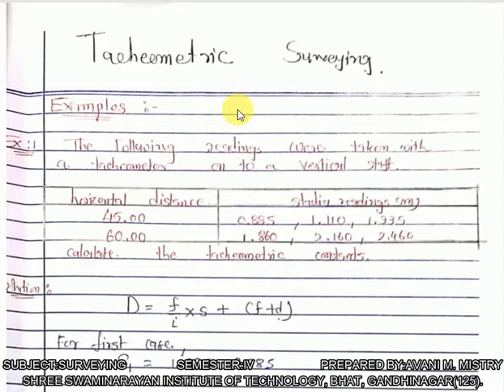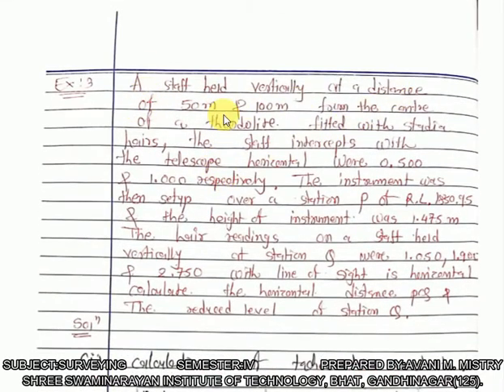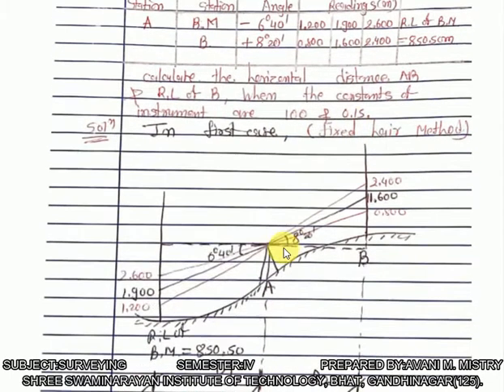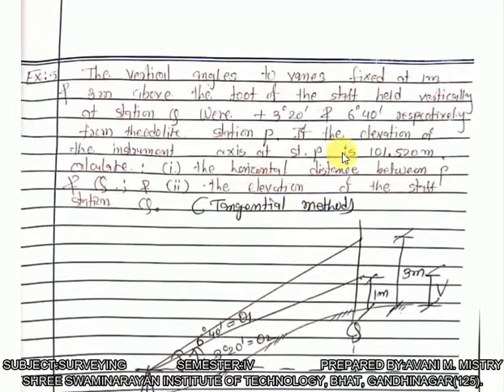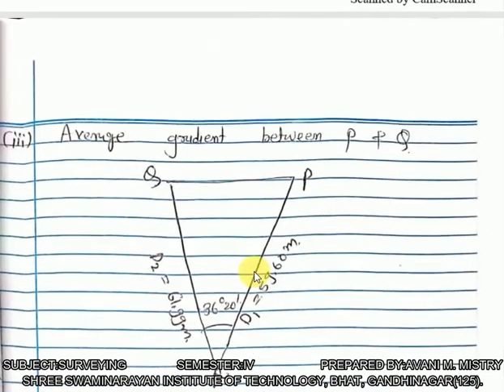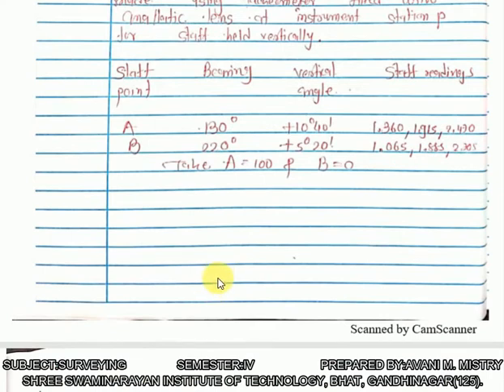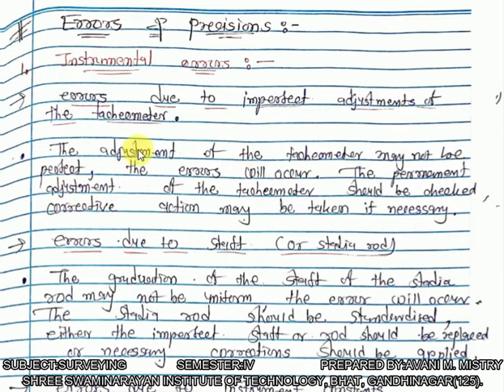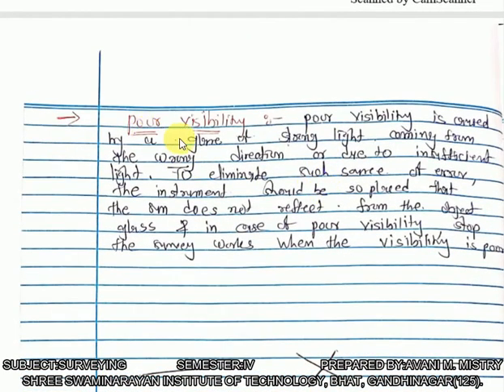SURVEYING UNIT6 L6 (TACHEOMETRIC SURVEY)